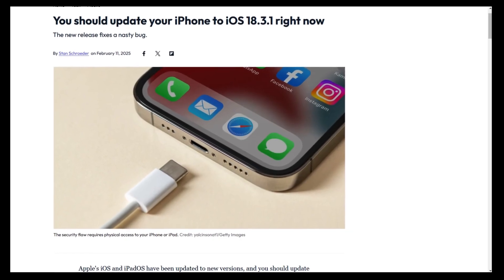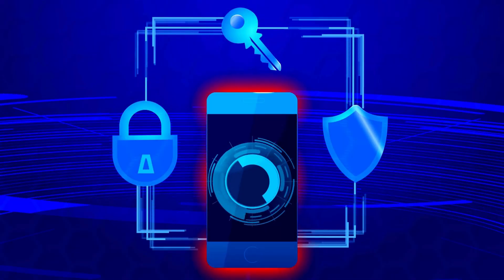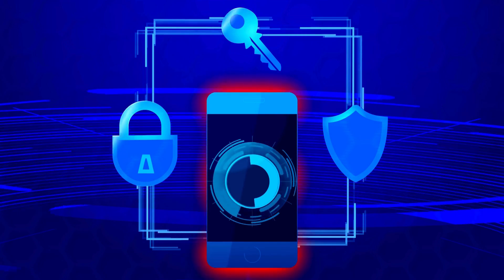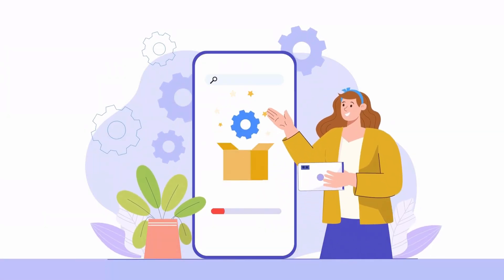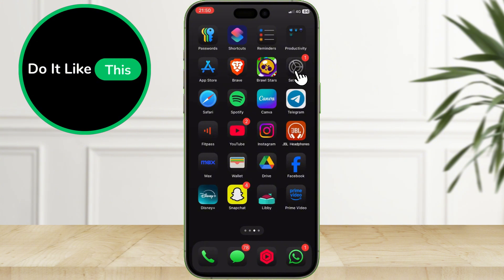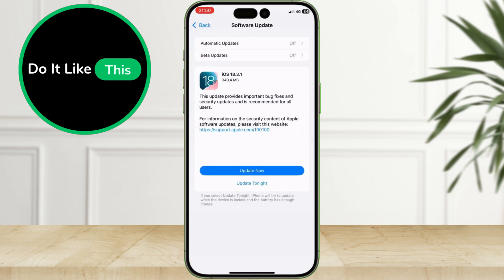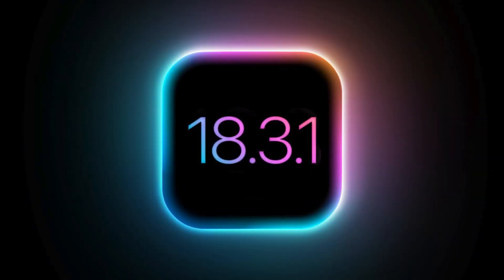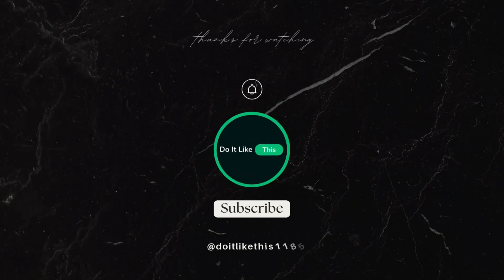iOS 18.3.1 - URGENT iPhone Security Fix You Need To Download Today!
🚨 URGENT iOS 18.3.1 - Essential iPhone Security Fix! 🚨

Your iPhone might be at risk! In today's must-watch video, we dive into the critical security updates from Apple in iOS 18.3.1. Learn why you NEED to download this update NOW to protect your personal data, improve device performance, and ensure you're shielded against potential threats. We’ll discuss the vulnerabilities that this update addresses and answer your FAQs about installation. Not taking action could leave your device exposed! 🔒✨

Be proactive, safeguard your iPhone with iOS 18.3.1 today! 📱💪